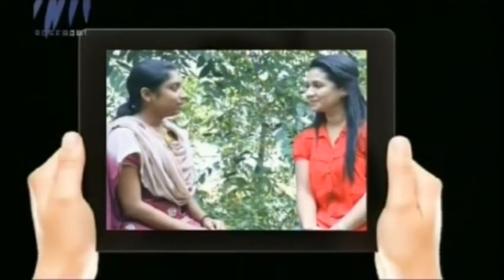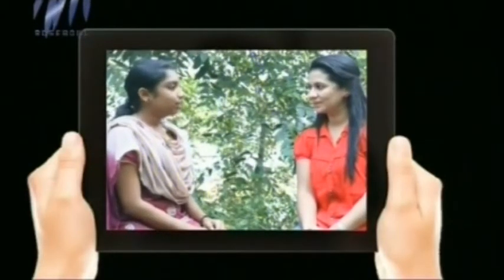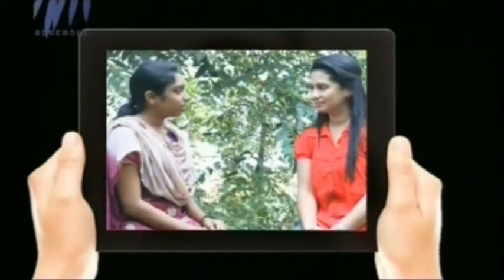Youth Diary - Diabetes (Full Episode)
In this episode Youth Diary, Dr.Ganesh Das, Lecturer in Dr.Padiyar Memorial Homeopathic Medical College,Ernakulam, talks on diabetes. Youth Diary is a health-based show aired on Rosebowl Channel, wherein a doctor answers to various health-related queries of viewers.